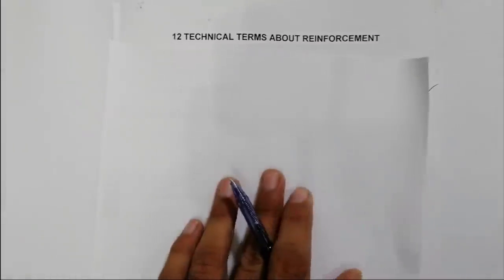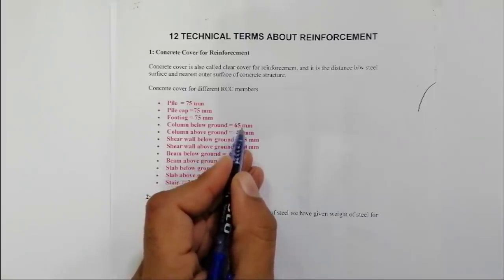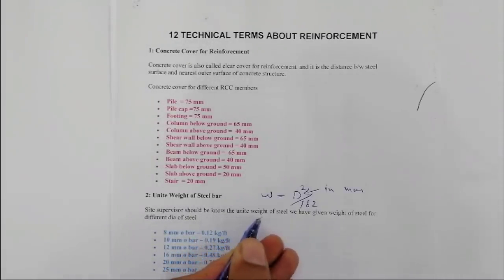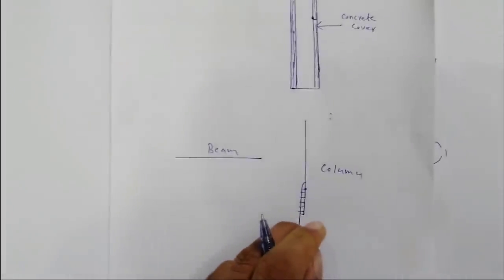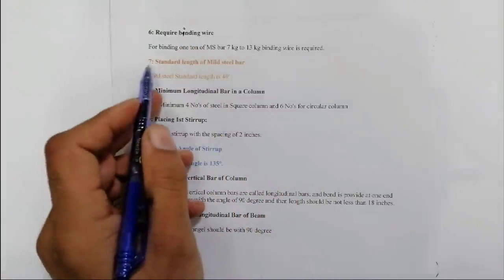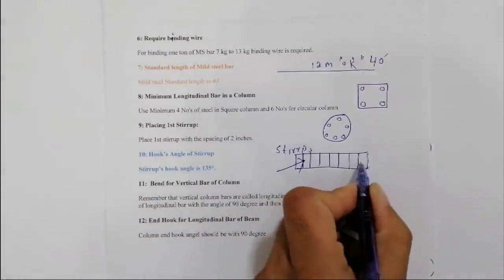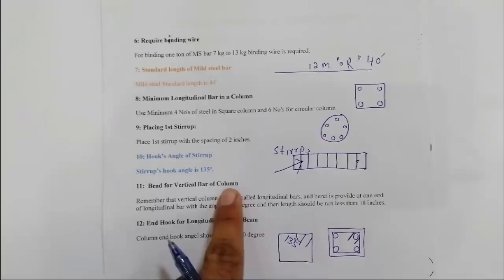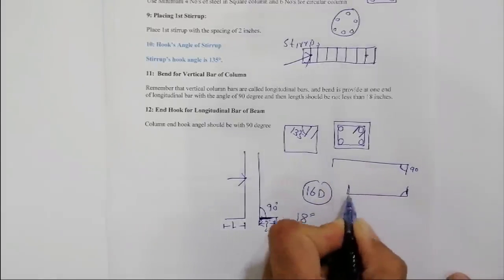12 Technical Terms for Civil Site Engineers Civil Engineers Must know Reinforcement Notes